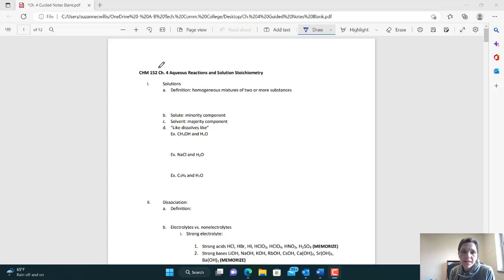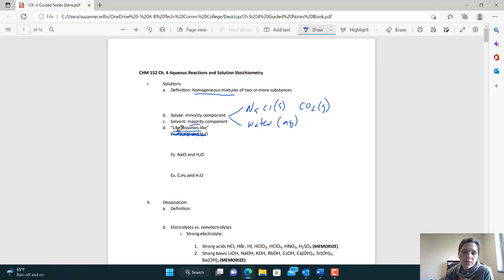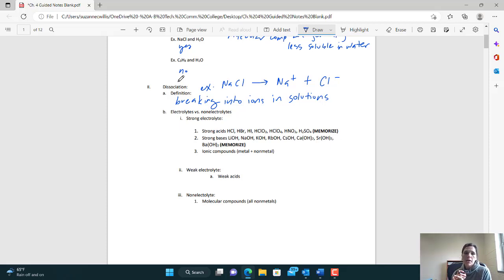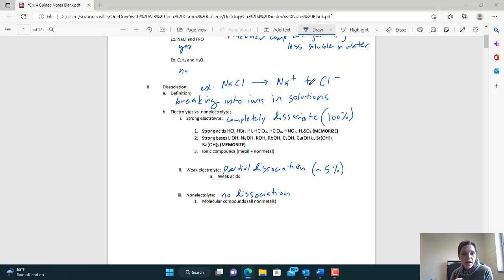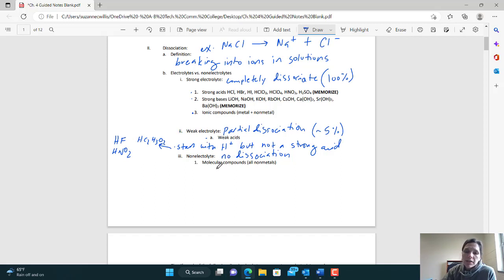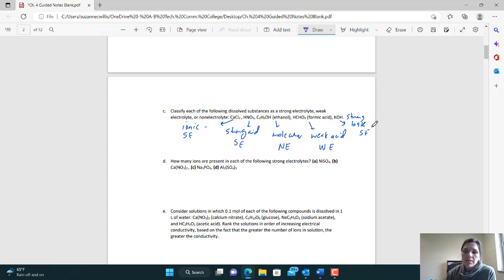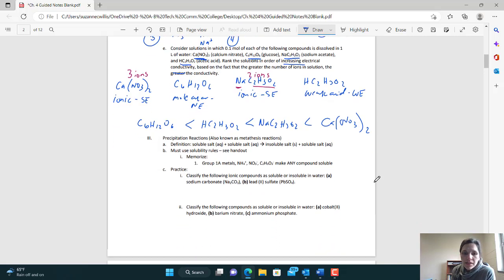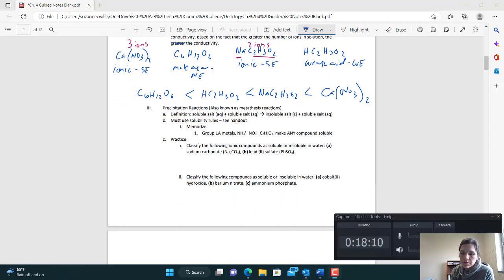CHM 151 Ch 4 Lecture 1